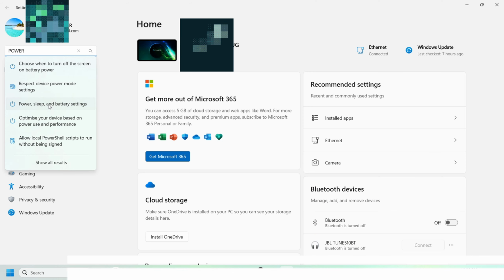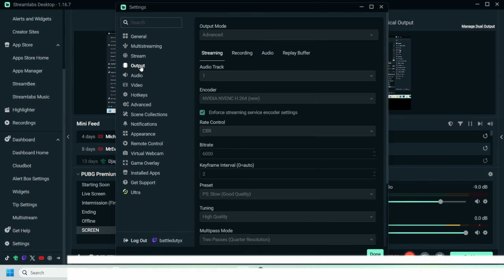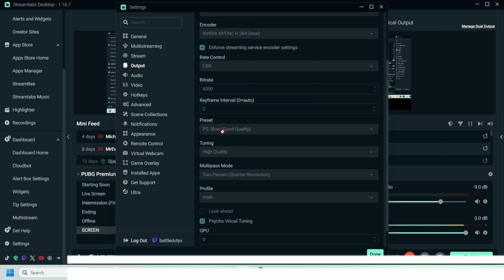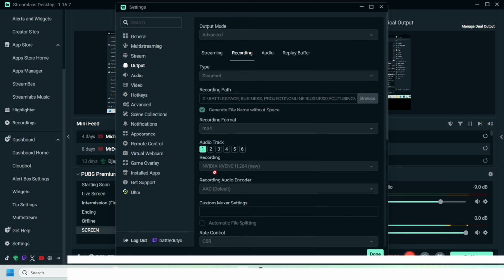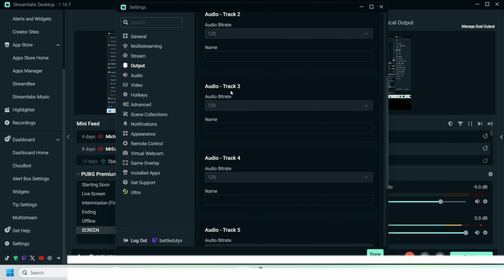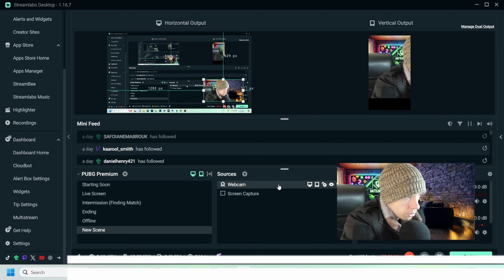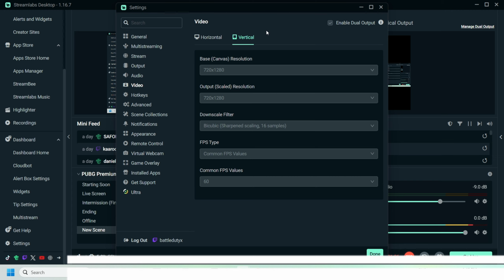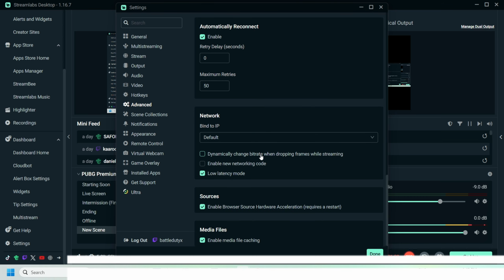I Will Fix Your Lagging Stream (Its more then just OBS settings)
Are you tired of dealing with lagging streams and audio synchronization issues while trying to Stream with Streamlabs? In this video, I will show you how to fix these problems beyond just tweaking Streamlabs OBS settings. Get ready to take your streaming experience to the next level!

This video provides comprehensive tips to optimize streaming quality, including adjusting power settings, running streaming software as administrator, configuring encoder settings, and enabling hardware decoding.

You may be interested in these questions:
What are the key steps to improve lagging stream quality?
How can the use of hardware decoding help optimize streaming performance?
What are the recommended settings for audio and video bitrates in streaming software?

00:00 - Improving streaming performance tips
01:15 - Set power to best performance
01:48 - Run Streamlabs as admin
02:18 - Optimize Streamlabs settings
04:38 - Use MKV format
06:56 - Adjust bit rates and GPU
07:11 - Enforce encoder settings
08:02 - Hardware decoding for quality
09:15 - Optimize stream settings
09:31 - Adjust resolution and bit rate
10:25 - Optimize stream delay
10:45 - Network and bitrate settings